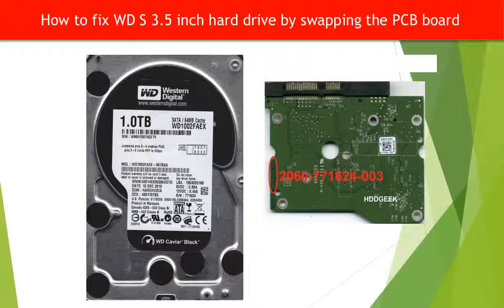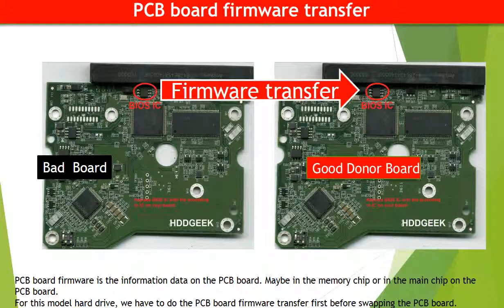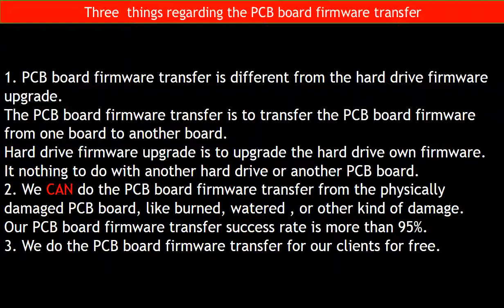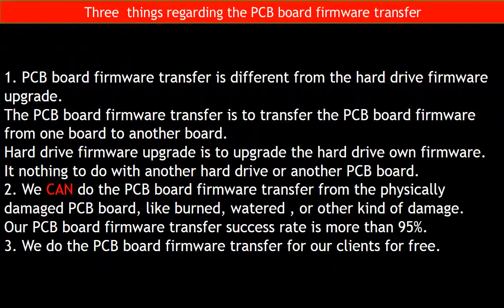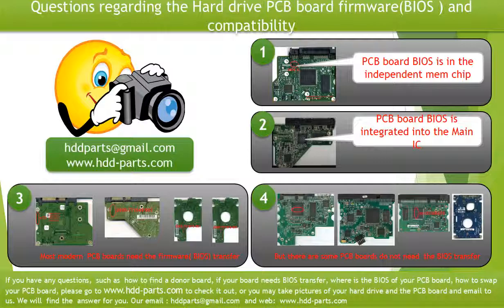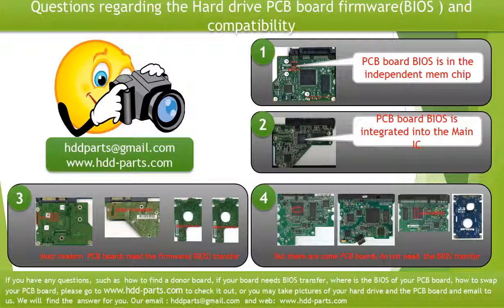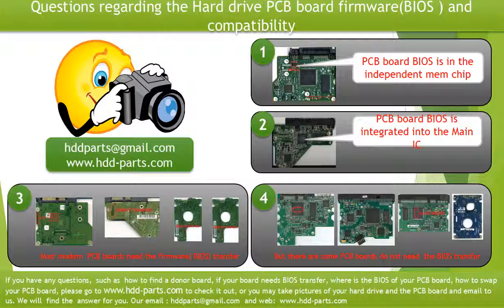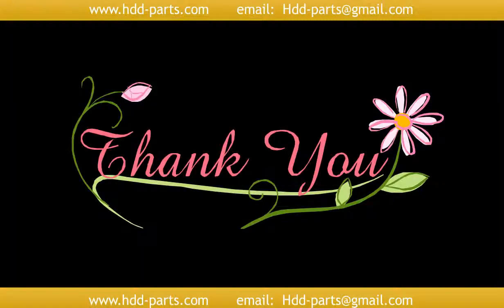western digital repair WD20EACS 11BHUB0 WD2003FYYS 02W0B1 WD2002FYPS 02W3B1